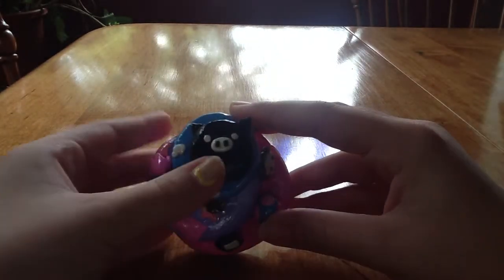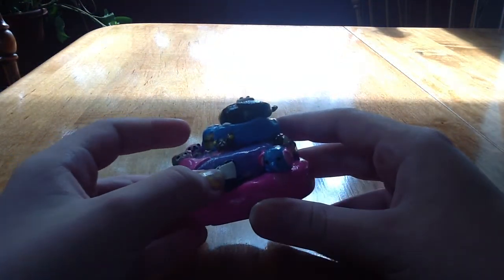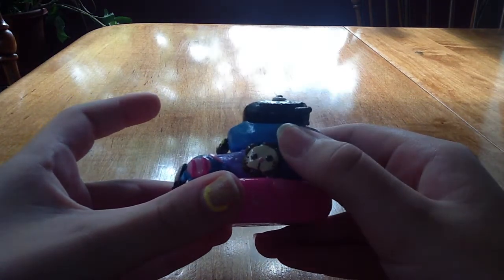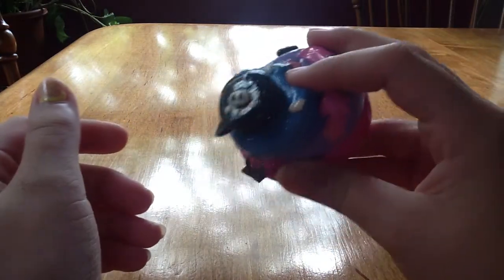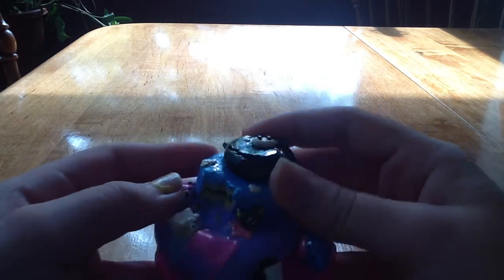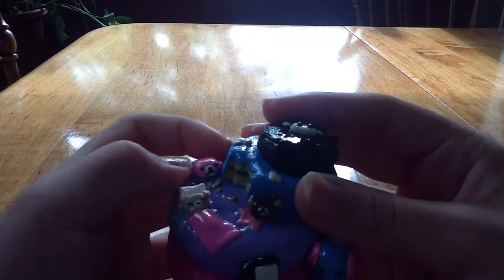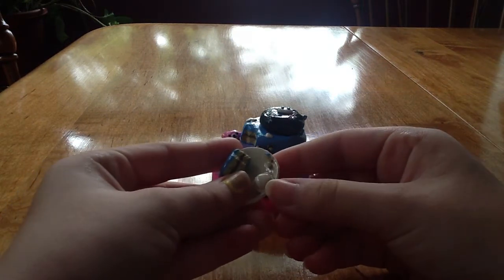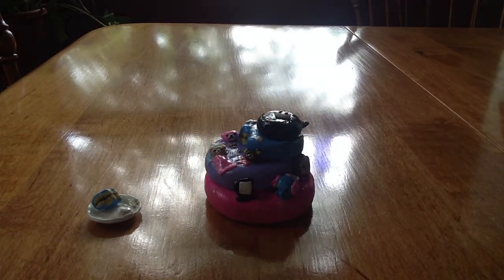My entry for ClayWars! :D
Hey Guys! I really hope you guys like this! It took me SO LONG to make! I worked on it all yesterday and I like how it turned out! Good luck to everyone else who entered!